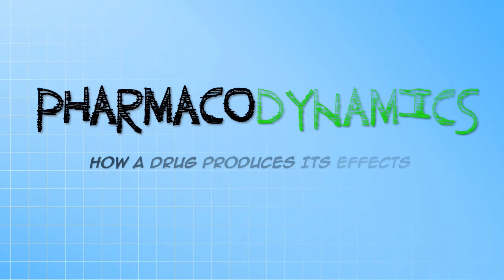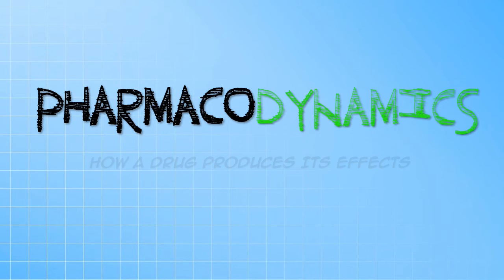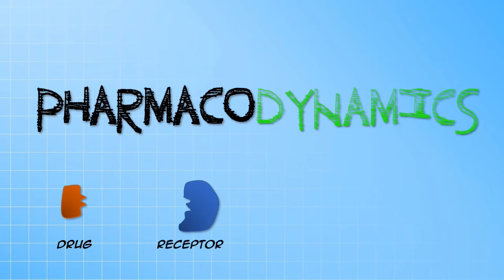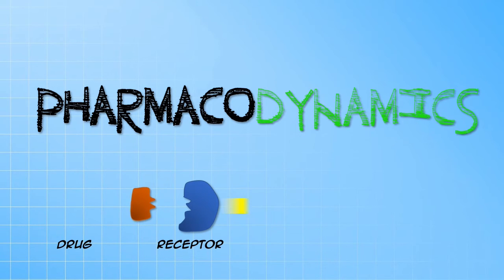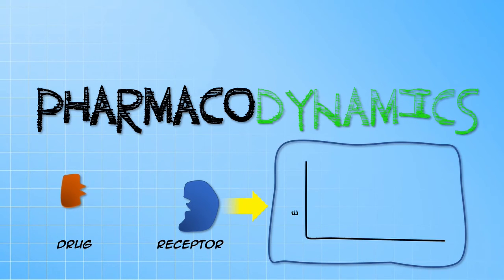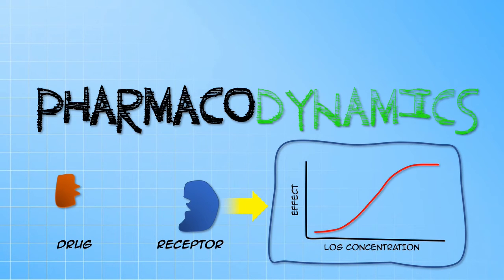Introduction to Pharmacology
Hi everyone. Welcome to this series of videos that will introduce you to the basic elements of Pharmacology. The content here is designed for students who have not previously been exposed to Pharmacology, and serves as a primer to the science.

Pharmacology essentially comprises 2 distinct sciences. Pharmacokinetics and Pharmacodynamics.

Pharmacokinetics is very simply, the study of the Fate of Drugs in the body. Typically, this includes 4 primary processes of Absorption, Distribution Metabolism and Excretion…. Or ADME for short.
When you take a drug, absorption needs to occur. This is then followed very quickly by a distribution process, whereby drug molecules find their way to different parts of the body. The drug molecules are then eventually eliminated by metabolism and excretion. All these contribute to the rise and fall of drug concentrations in the circulation.
Pharmacodynamics, on the other hand, is the study of how drug molecules produce their effects. Essentially, drug effects are produced by the highly specific interaction between the drug molecule and its receptor. When this occurs, it starts of a series of events that will result in a drug effect. The intensity of drug effect depends on the nature of the drug molecule and the receptor, and is often dependent the concentrations of the drug at the site of action.
The sciences of pharmacokinetics and pharmacodynamics are important in helping us understand the therapeutics of any drug.
In following videos, I will be going into a bit more details about pharmacokinetics, so do continue watching these videos. Follow this channel.